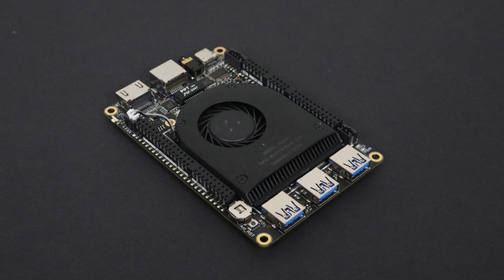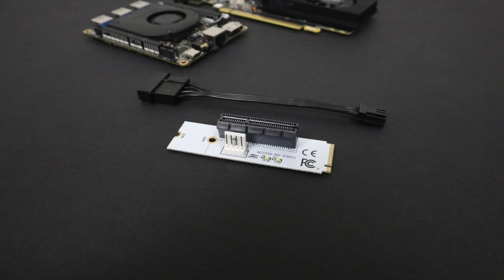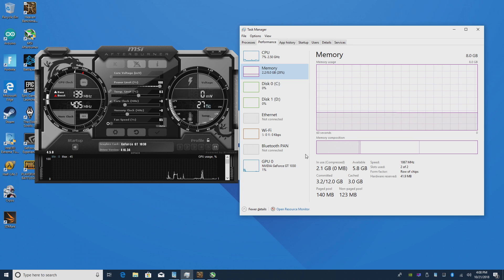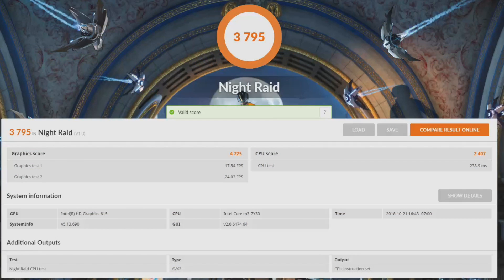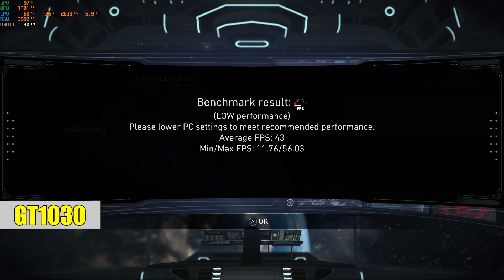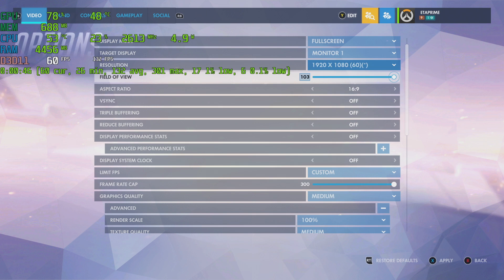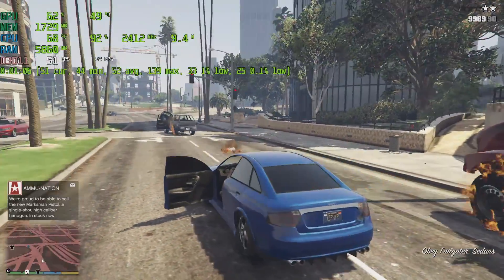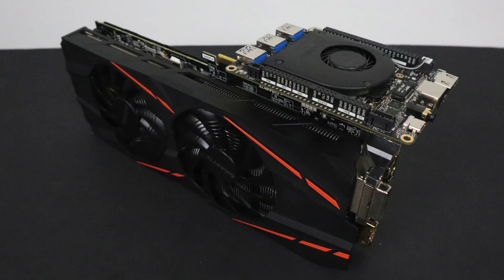LattePanda Alpha External GPU Nvidia GT1030 - eGPU Test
In this video, I take the all-new Lattepanda Alpha and add a Nvidia GT1030 2GB Gddr5 low profile video card. It's attached to the M.2 M key slot on the board using an M.2 to PCIe X4 adapter. Let's see how it performs!

Gt1030 Video Card

M.2 to Pcie 4x adapter

LattePanda Specs:
CPU：Intel 7th Gen Core m3-7y30
Core：1.6-2.6GHz Dual-Core，Four-Thread
Benchmark (PassMark): Up to 3500, double computing power compared with same price range products in the market
Graphics：Intel HD Graphics 615, 300-900MHz
RAM：8G LPDDR3 1866MHz Dual-Channel
Memory：64GB eMMC V5.0l
External Memory：            1x M.2 M Key, PCIe 4x, Supports NVMe SSD and SATA SSD            1x M.2 E Key, PCIe 2x，Supports USB2.0, UART, PCM
Connectivity：            WIFI 802.11 AC, 2.4G & 5G            Dual Band Bluetooth 4.2            Gigabyte Ethernet
USB Ports：            3x USB 3.0 Type A            1x USB Type C, supports PD, DP, USB 3.0
Display：            HDMI Output            Type-C DP Support            Extendable eDP touch displays
Co-processor：Arduino Leonardo
GPIO & Other Features：2x 50p GPIOs including I2C, I2S, USB, RS232, UART, RTC，Power Management，Extendable power button，everything you need
OS Support：Windows 10 ProLinux Ubuntu